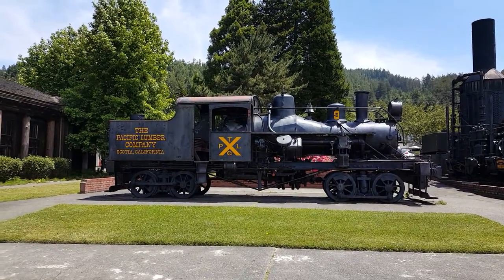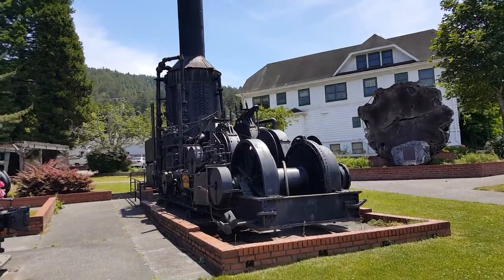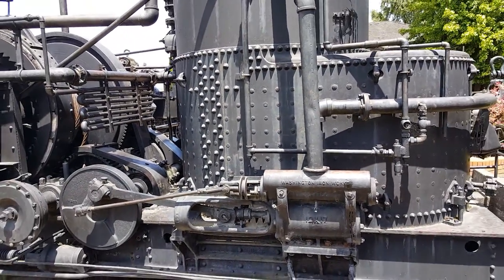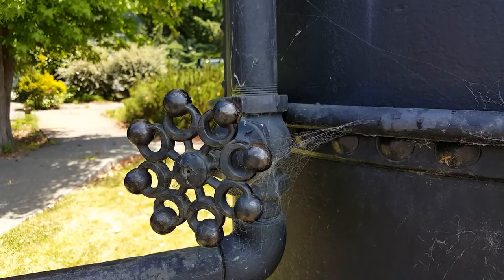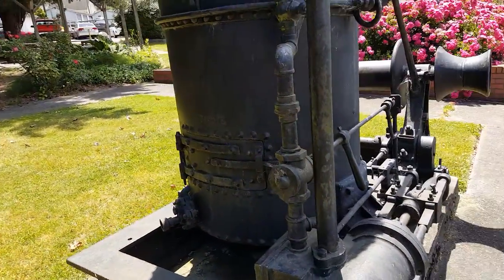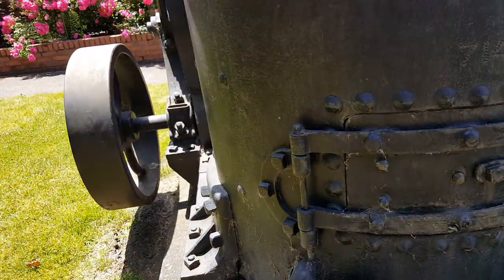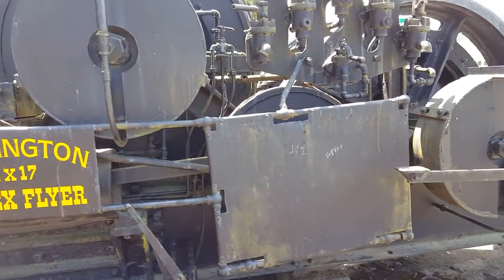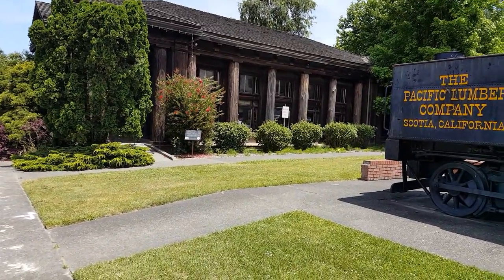Scotia California Logging Museum Steam Donkey Heisler Locomotive boiler Yarder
WOW!!! If you are in northern California take some time to go to the logging town of Scotia. A great museum well worth the drive out there.